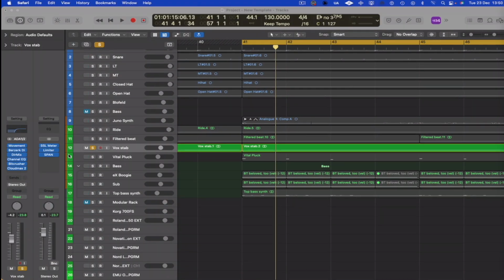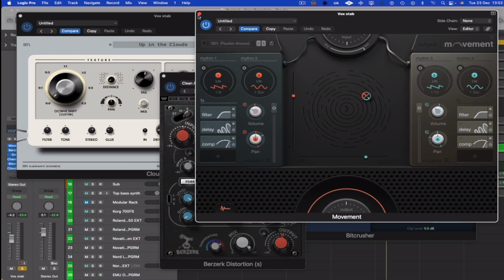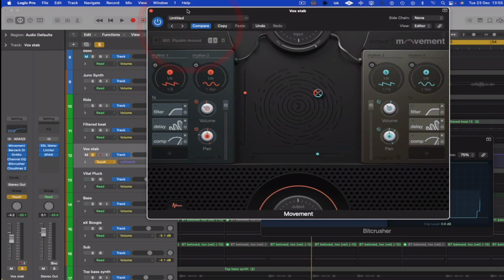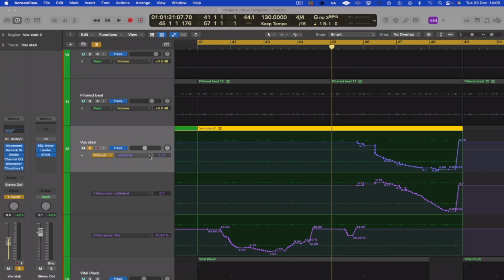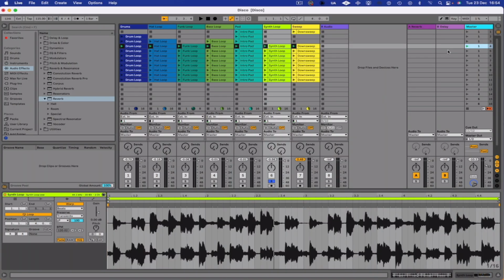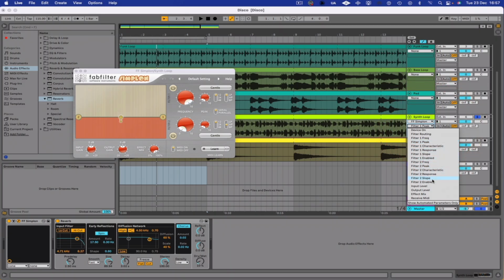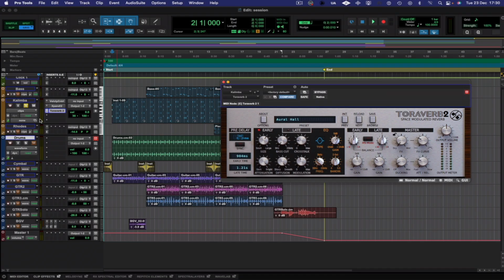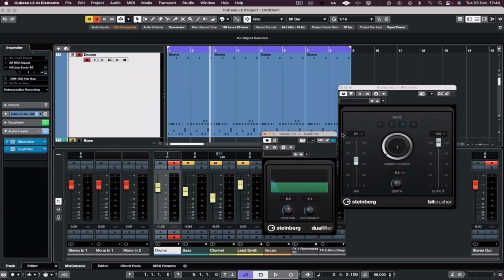Session 3 - Effect FX Automation